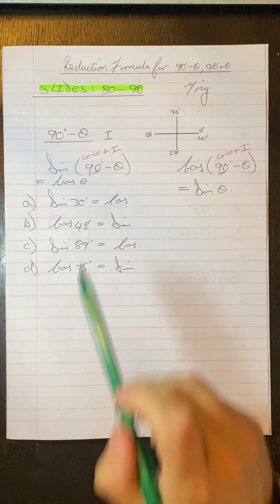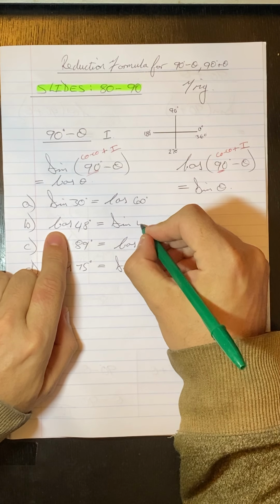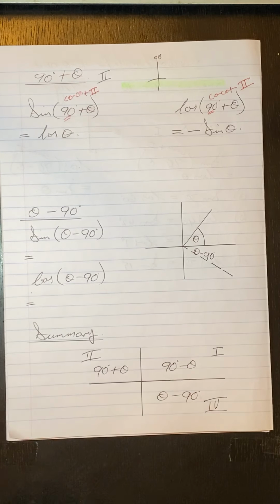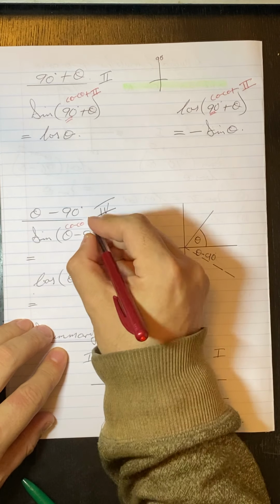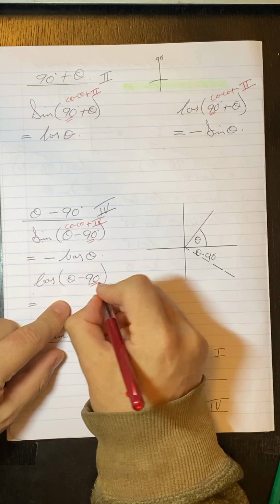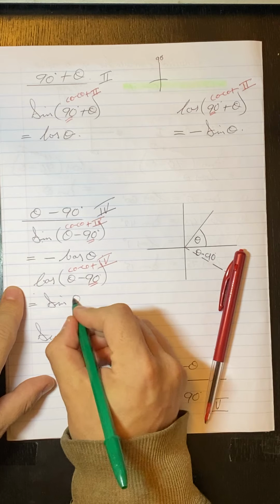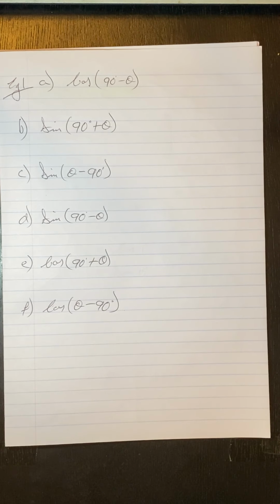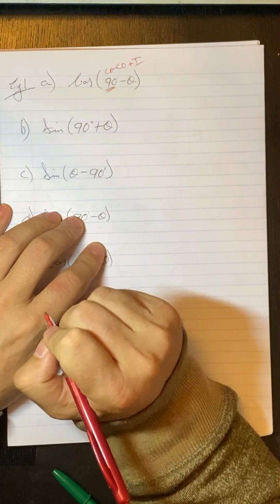Video 1 Reduction 90 and 90 +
Slides: 80-90 Video 1 - Reduction 90 - and 90 +